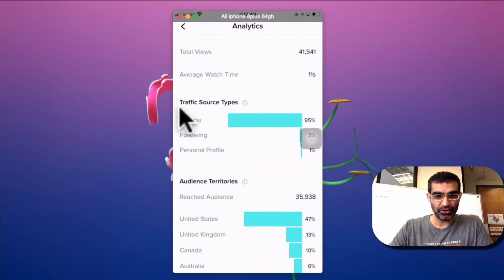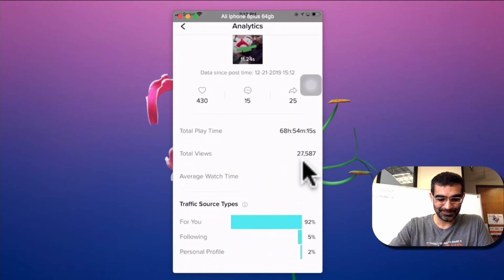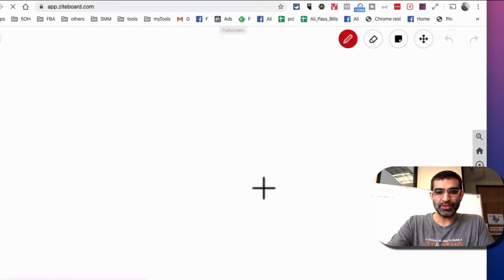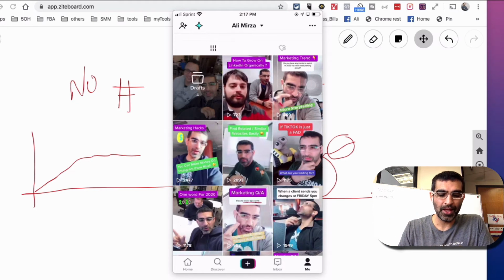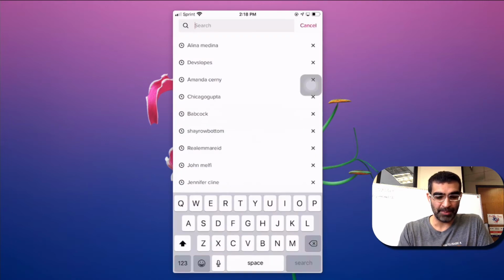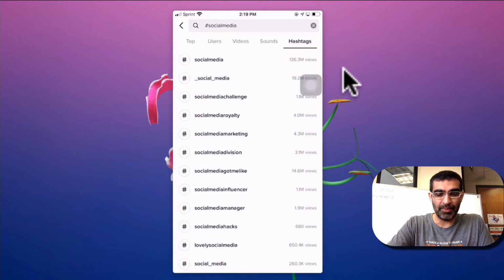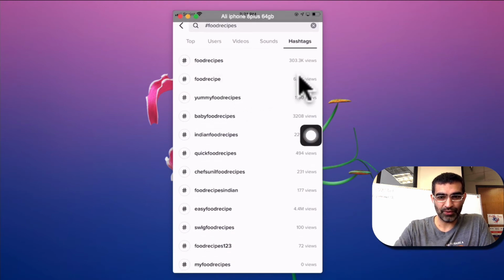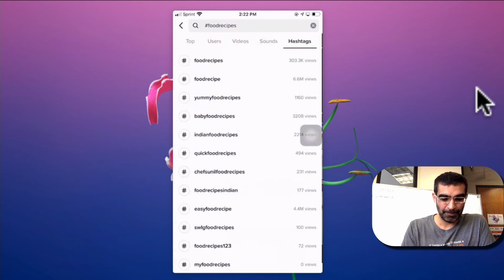HOW TO FIND THE BEST TIKTOK HASHTAGS [And How To Use In Your Videos]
Do you want to know how to research and find the best hashtags for tiktok videos? I’ll show you my method and also some behind the scene numbers from my personal TikTok account.